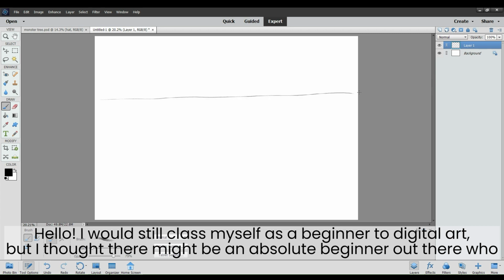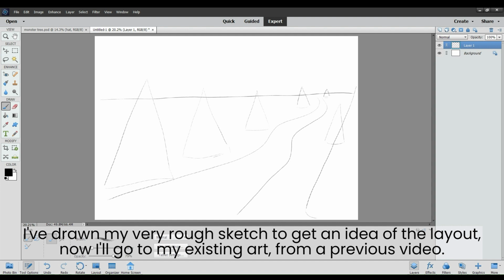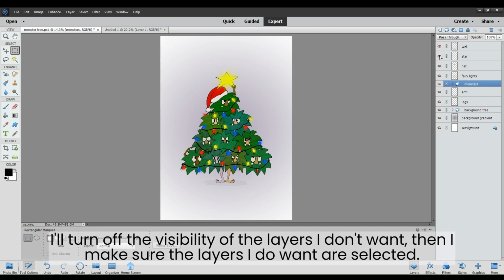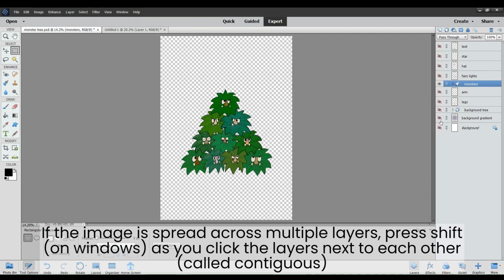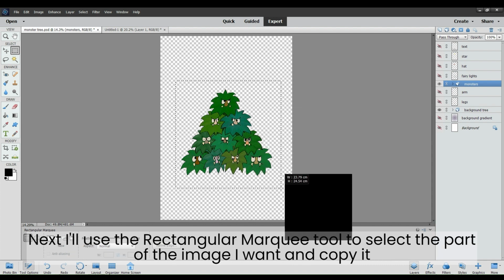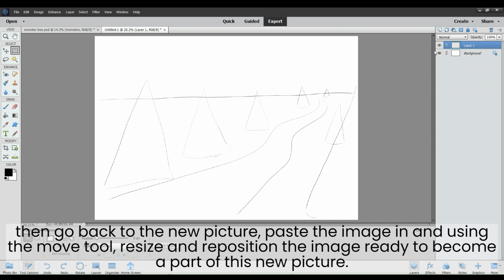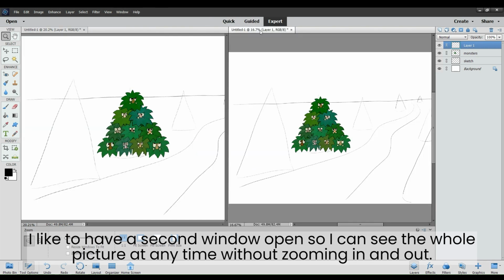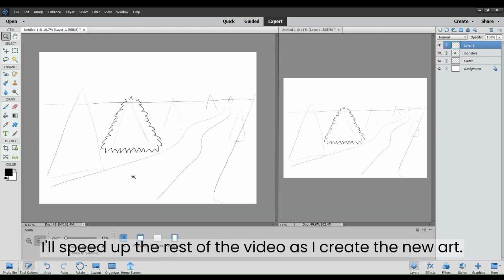Using my existing art to make a new picture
In this video I make a new Christmas picture using part of my last one!
I'm still learning myself but thought I'd share a bit of what I've learnt in case it helps anyone else!